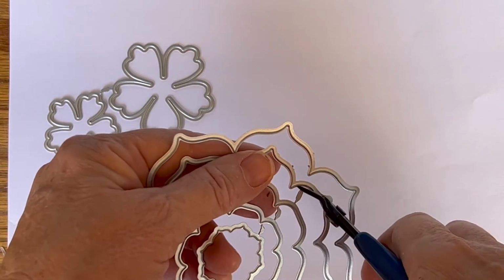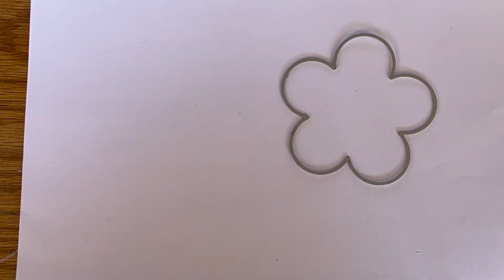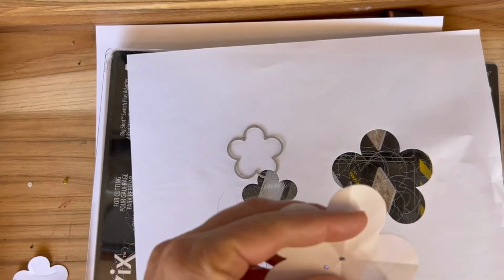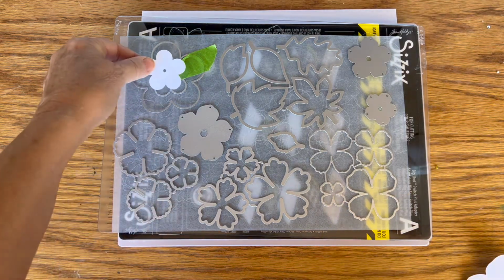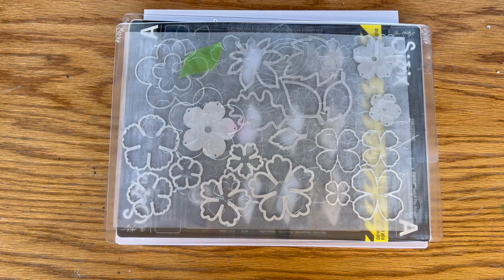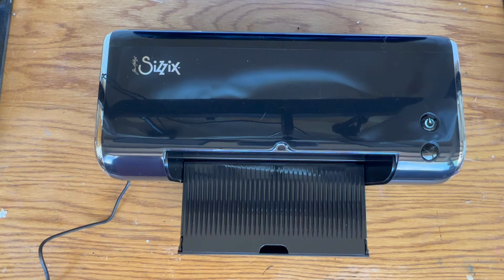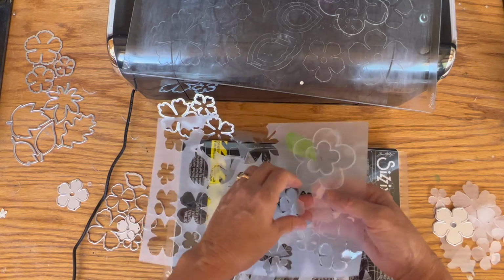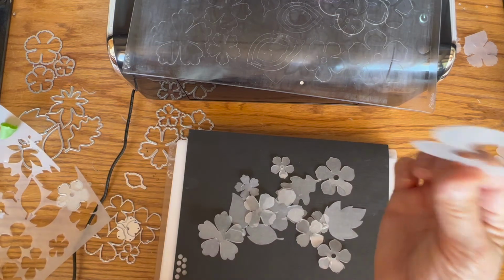Shrinkets Shrink plastic jewelry making Tutorials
using the Sizzix die cut machines to cut shrink plastic shapes
 You can find the  die cuts I  use  in this video at juliehaymaker.com

the shrinkets shop.